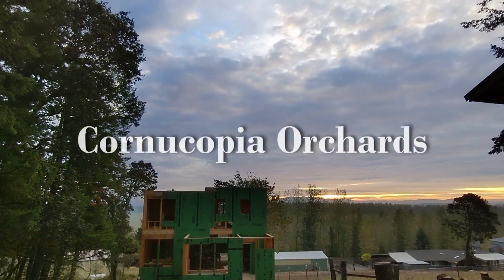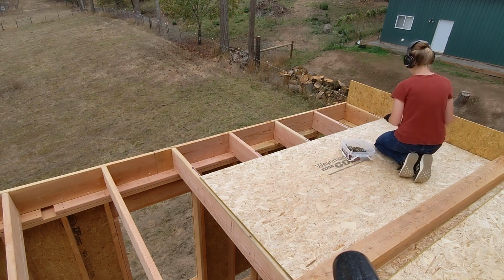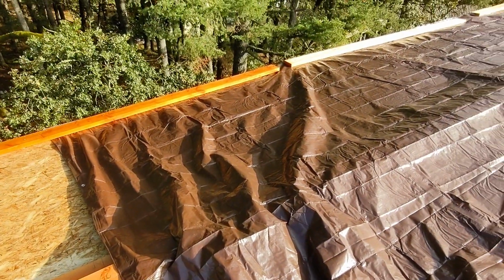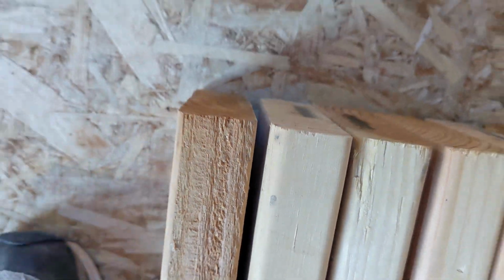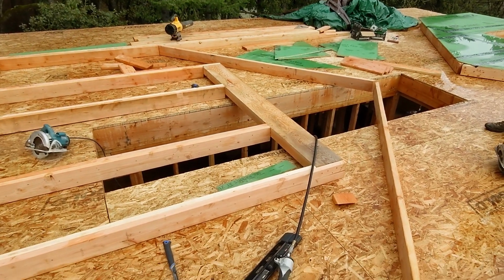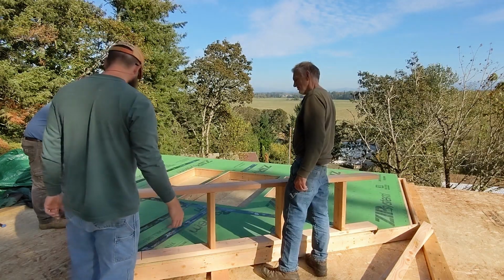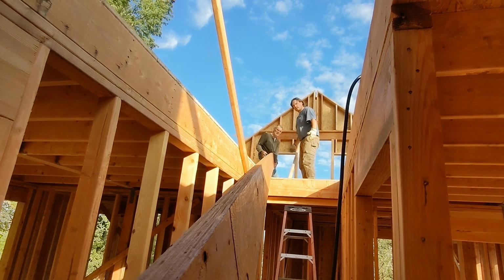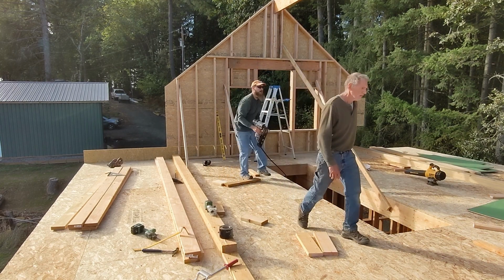Attic Floors, Gable Walls, and Ridge Beams--Oh My!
Rain is here, and forecast for the next month it would seem, but we're forging ahead (when we can) with the house. The attic floors? Done! The gable walls? (mostly) done! The ridge beam? 32' feet of fun to get on the attic floor, then up 12 feet to the ridge.

We're also buttoning up the farm for wintry conditions, and getting the pigs dry shelter--and admitting defeat on getting the pasture reworked until next spring.

We'd love for you to join us on our journey as we build our home and farm.